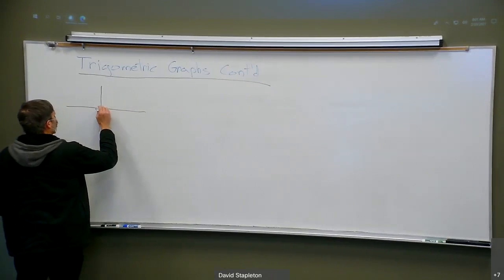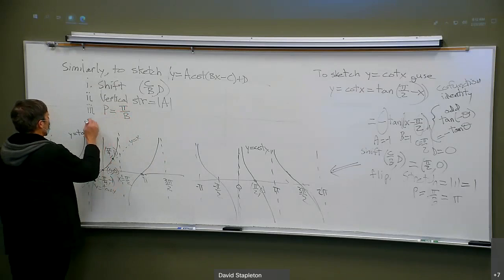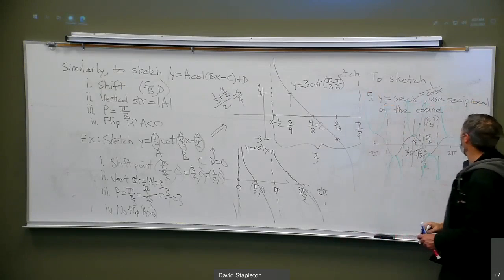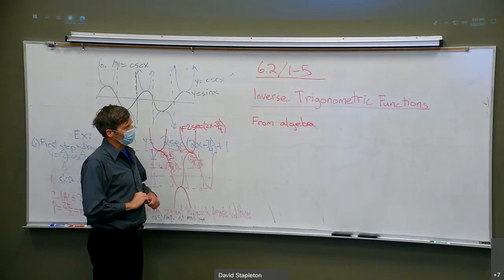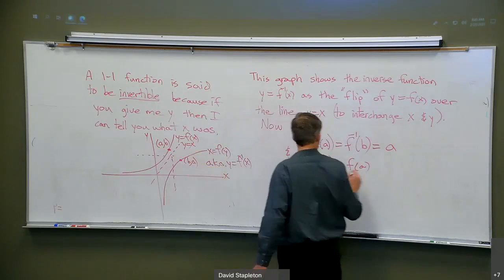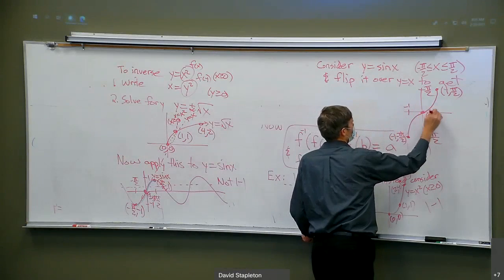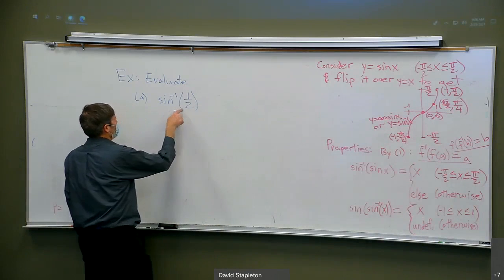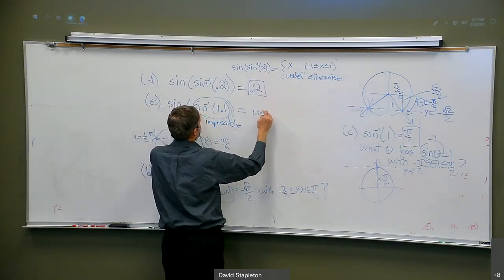6 2 6 3 More Trig Graphs Inverse Sine Fcn